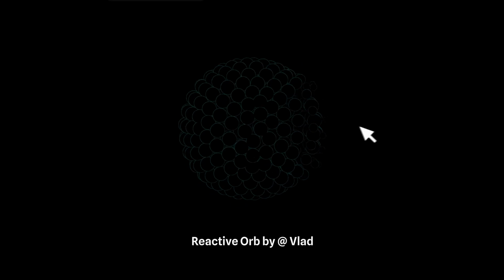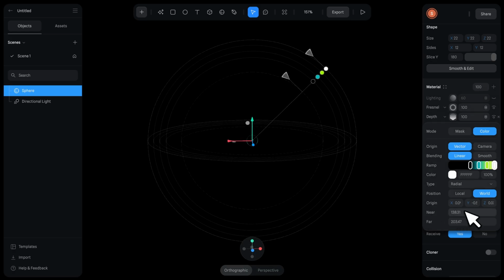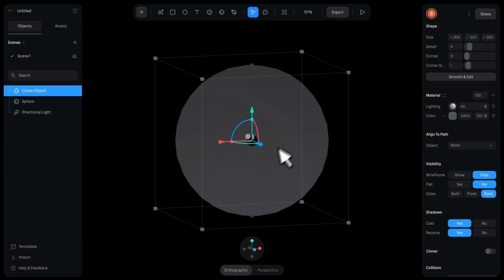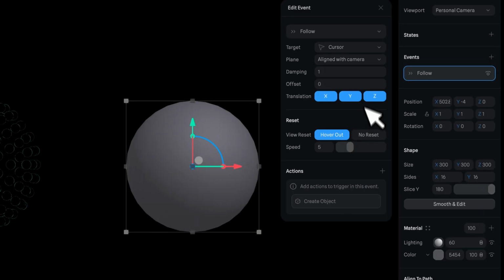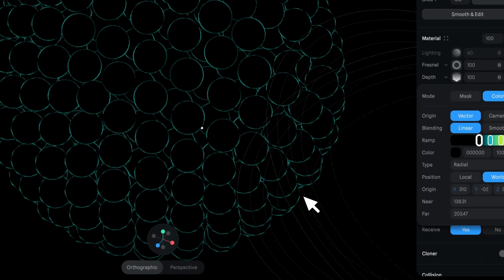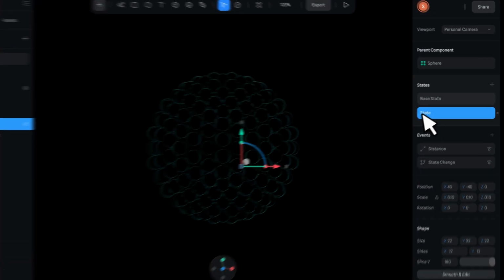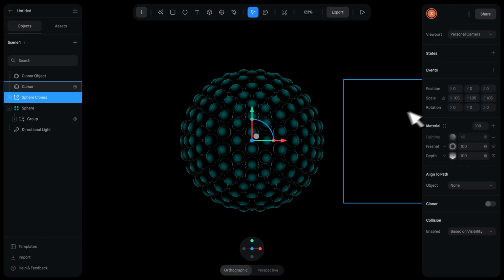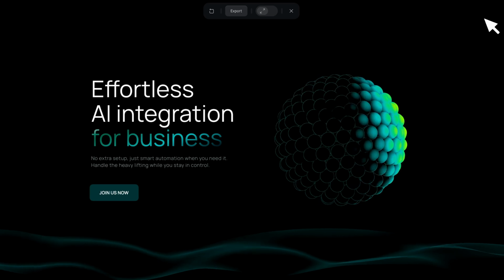How to Create a Tech-Inspired Reactive 3D Orb in Spline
Today, we’ll show you how to create this tech-inspired interactive 3D orb using the cloner and mouse events in Spline, perfect for any web projects like landing pages, product showcases, or any design project you like.

This scene was made by Vlad Kolokolnikov, check out the Spline community to find this and more 3D scenes free to remix.

Chapters:
0:00 Intro
0:18 Creating base object and adding materials
1:30 Using Cloner
2:25 Adding a Follow event
3:46 Adding a Distance event
4:32 Polishing the animation
5:17 Animating the cloner group
5:47 Final design
6:13 Export tips
6:20 Outro